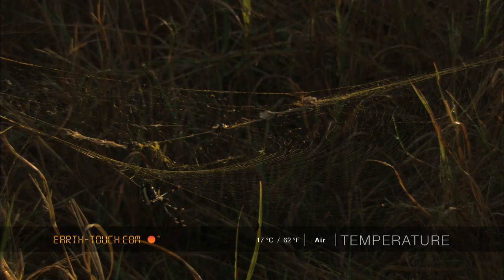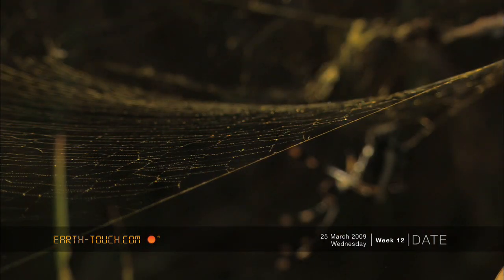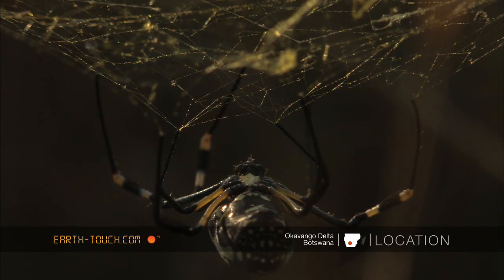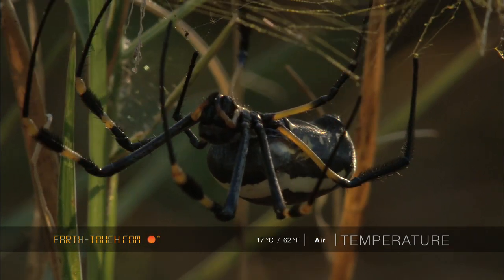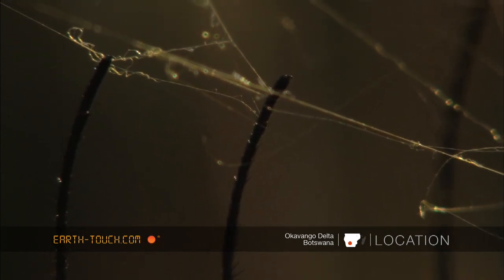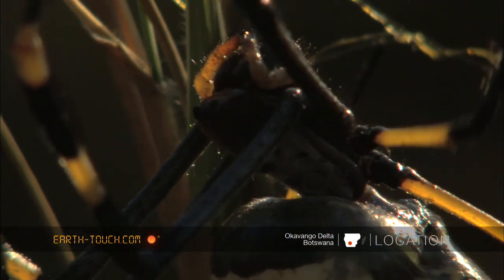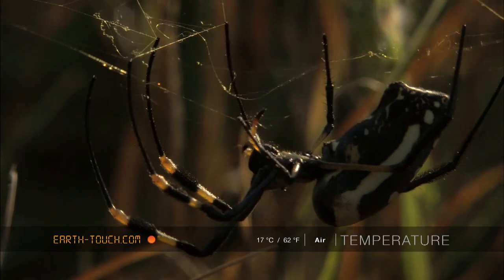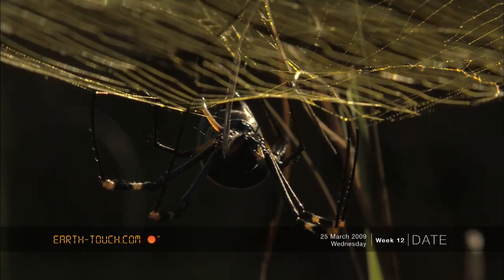Spider settles in golden web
The golden orb spider does not get its name from any colours on the spider but from the colour of its silk and as the sun would strike the web its was clear to see all the golden threads of silk which make up the web. These spiders do not build a new web every night and will use one web for many years. So there is always maintenance to be done and we could see this female eating some of the old silk. They will do this to recycle the silk. It was fascinating to see her then start to clean herself, pulling her legs between her promarginal teeth. This was when I noticed the size of her fangs and was relieved to learn that these orb spiders are completely harmless to humans.

As the morning moved on the sunlight moved off the spiders web and we to moved on to see what else we could find that is sharing our campsite with us.